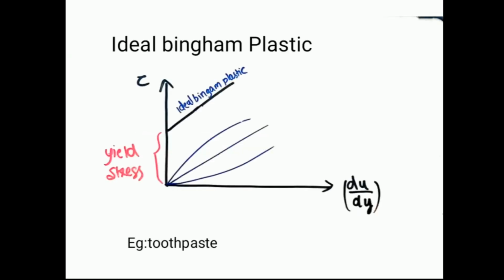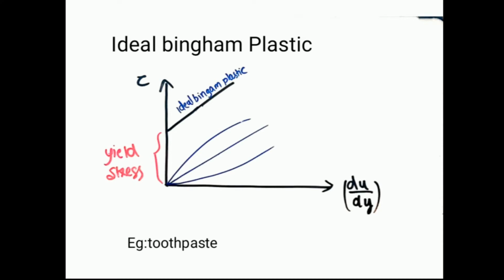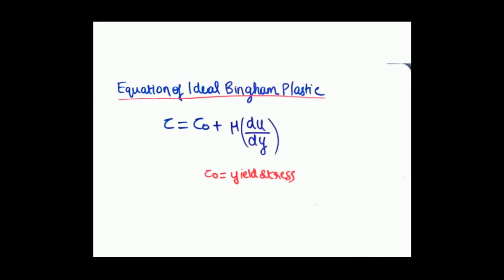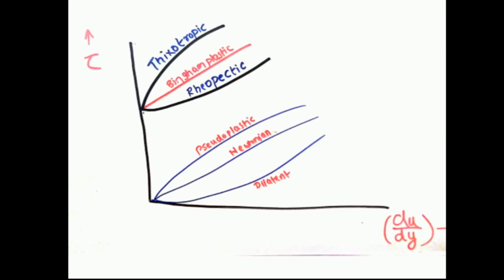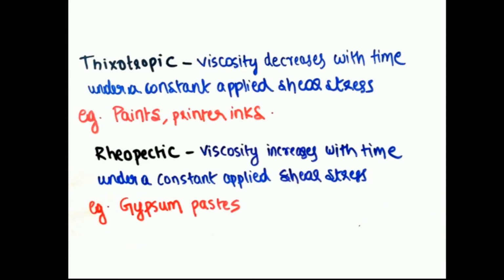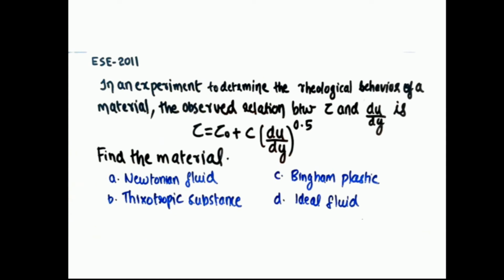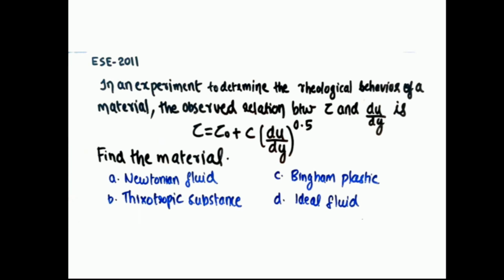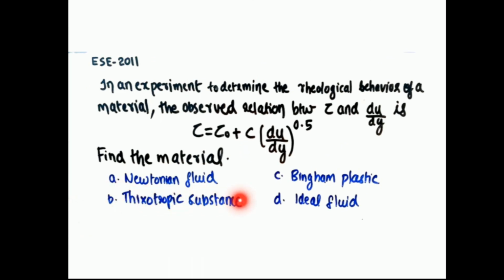rheological behavior of fluids with ies question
IDEAL BIGHAM PLASTIC , THIXOTROPIC, REOPECTIC